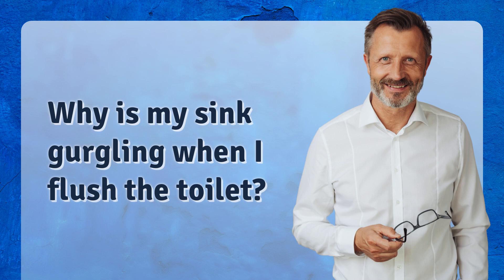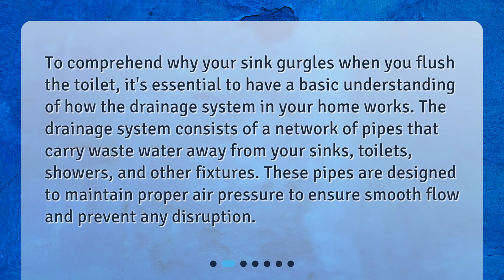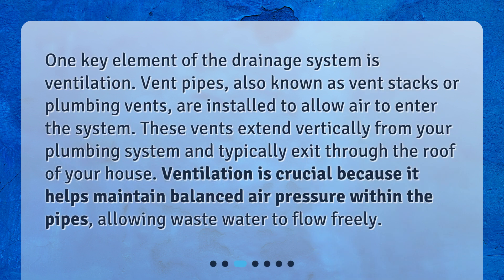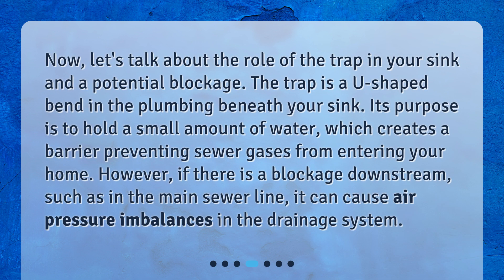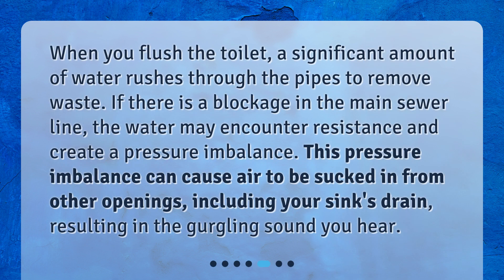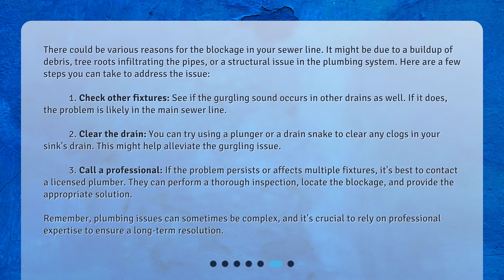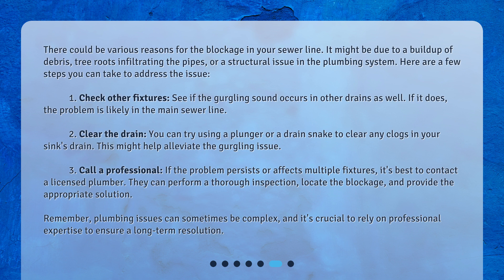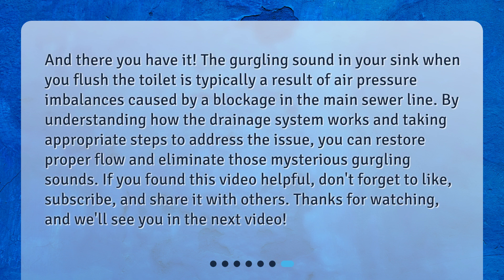Why is my sink gurgling when I flush the toilet?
Why is My Sink Gurgling When I Flush the Toilet? • Are you tired of hearing strange gurgling sounds coming from your sink when you flush the toilet? Don't worry, we've got you covered! In this video, we'll explain the basics of your home's drainage system, the importance of ventilation and air pressure, and how a blockage in the main sewer line can cause those annoying gurgling sounds. Watch now to learn more and say goodbye to those pesky noises!

00:00 • Why is my sink gurgling when I flush the toilet?
00:23 • Understanding the Drainage System
00:50 • Ventilation and Air Pressure
01:18 • The Role of Trap and Blockage
01:47 • Understanding Gurgling Sounds
02:12 • Possible Causes and Solutions